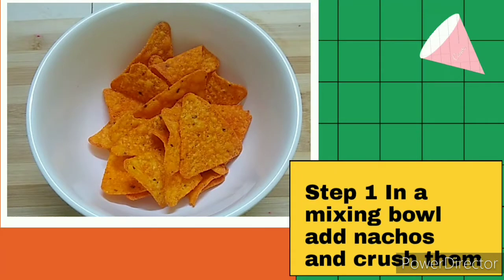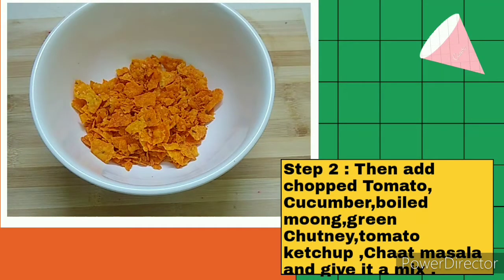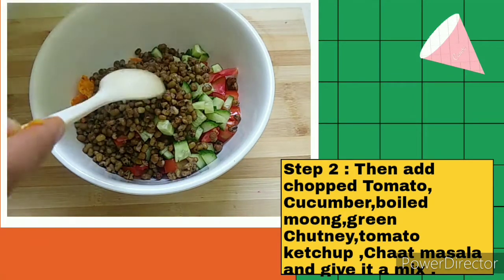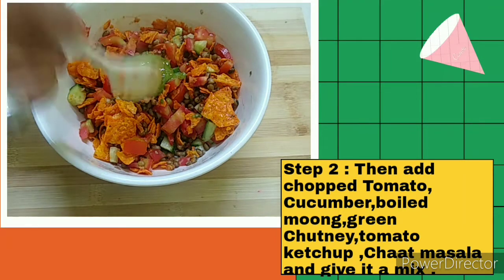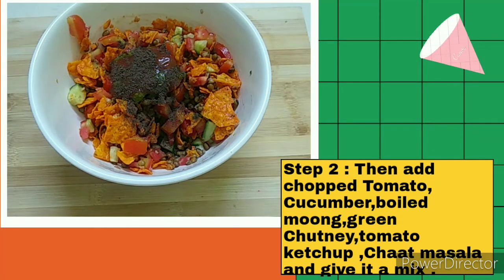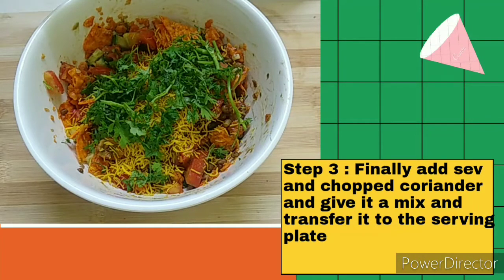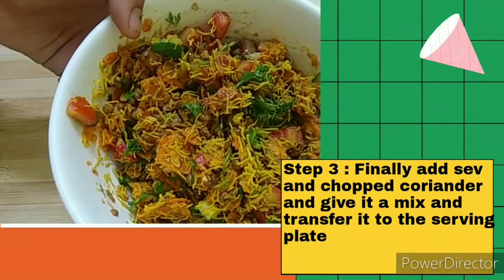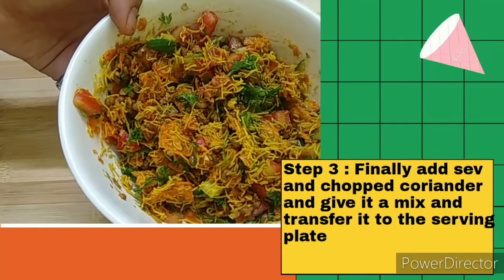Nachos Bhel | how to make nachos Bhel | Mexican Nachos Bhel | Jain Nachos Bhel | easy snack recipe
Hi Viewers

Welcome to PJs kitchen .

So peeps streetfood have always been our favorite and it's like cherry on the cake if we can prepare the same at home . Yes you heard me correct get the street like taste of nachos Bhel at our own kitchen .

So guys let's get started.

Let's nacho
Are Bhai dance Wala nacho nai khane Wala

Nachos bhel

Ingredients
Pack of nachos
1 cup boiled moong
1 chopped Tomato
1 chopped cucumber
Green chutney
Tomato ketchup or sweet chutney
Coriander
Sev

Method
1 In a mixing bowl add nachos and crush it then add boiled moong, chopped Tomatoes, chopped Cucumber,green chutney ,mint chutney ,tomato ketchup ,chopped coriander and give it a mix .

2 Then transfer it into the serving plate and garnish it sev and chopped coriander.

3 Your nachos bhel is ready .

You can also find all the reciepe tutorial on you tube

* If you like the video hit the 👍 thumbs up to like the video
* Press the 🔔icon for more updates from pjs kitchen

Comment you feedback in the comment section.All your feedbacks are welcome .